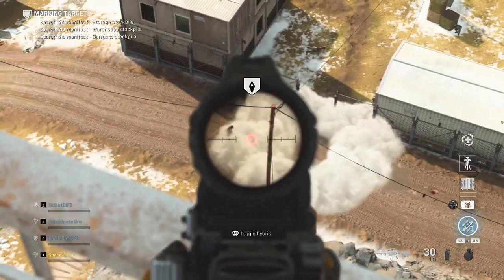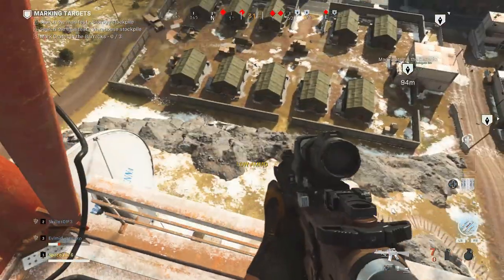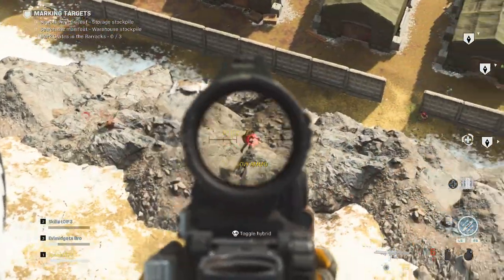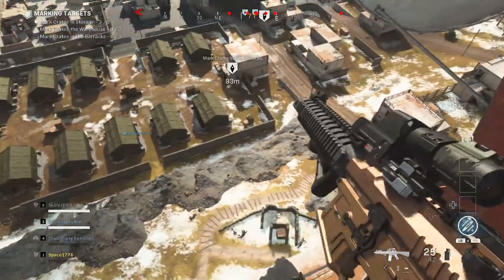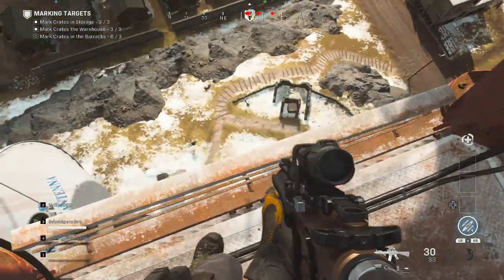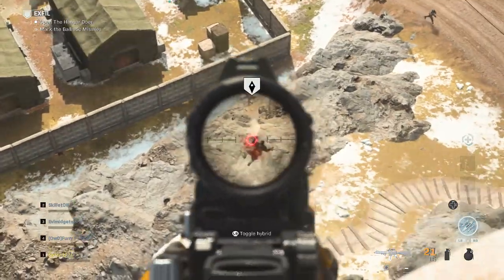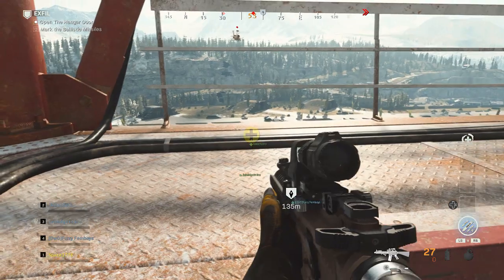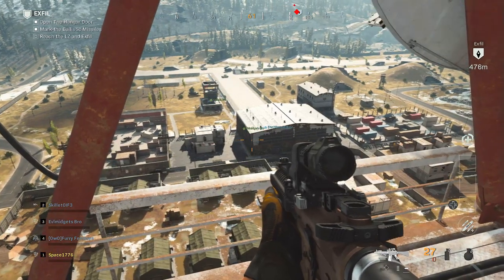Spec Ops (Co-Op): Operation Kuvalda (Full Game)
This was actually the first run we did on this operation.  Our strategy of leaving a player in the tower (in this case myself) to provide over watch worked pretty well.  It kept the team from getting full wiped when everyone went down.